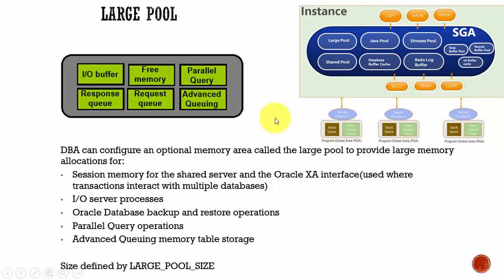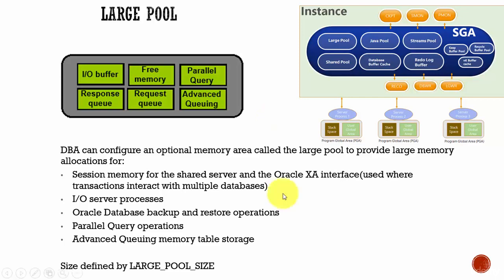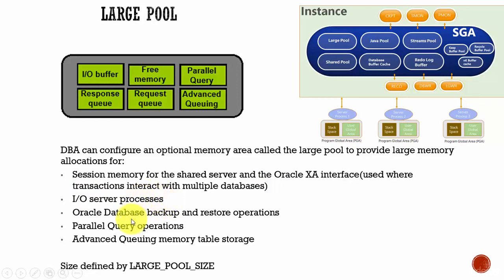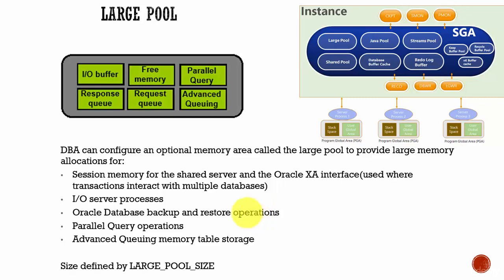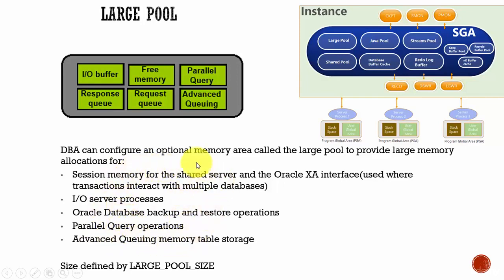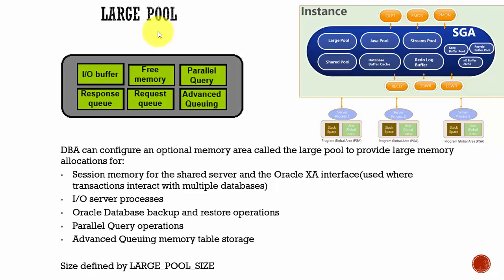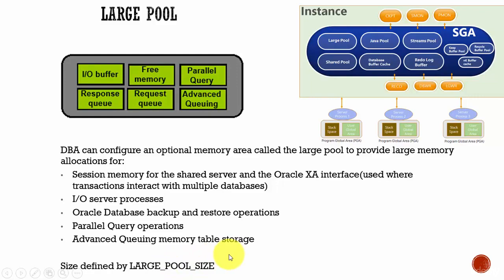021 Oracle DBA Complete Tutorial - Large Pool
The video discusses  Large Pool and it's importance in the Oracle database system.